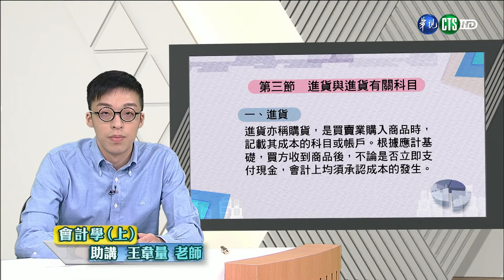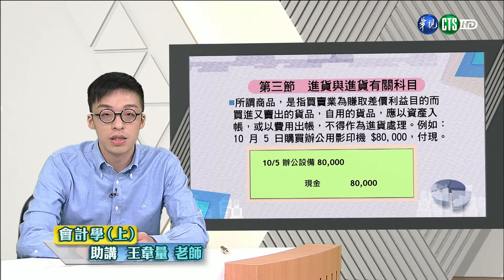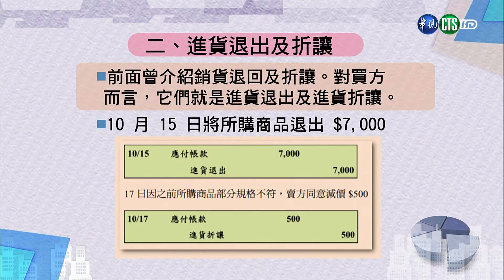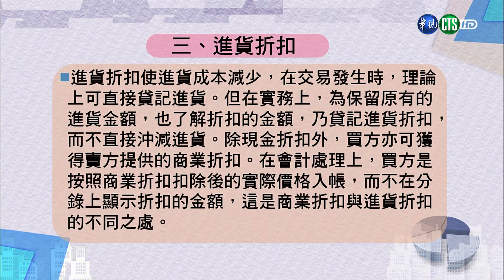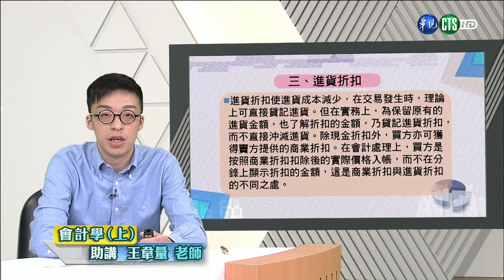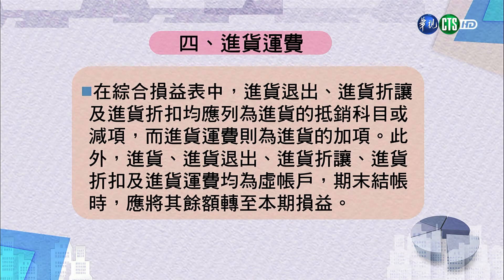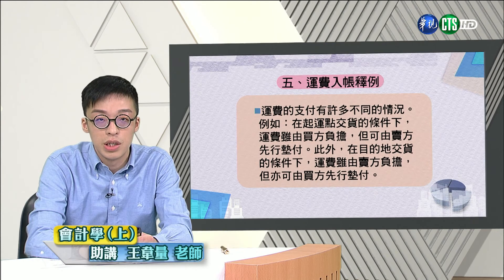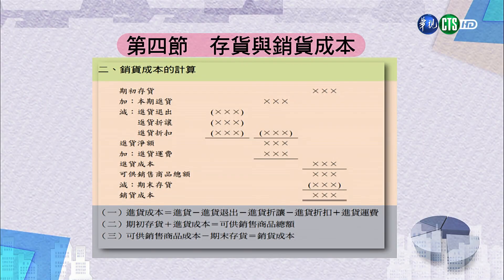會計學（上）（商專） 第11講